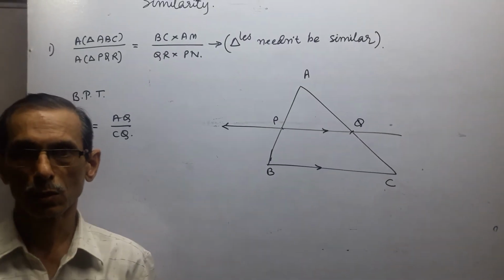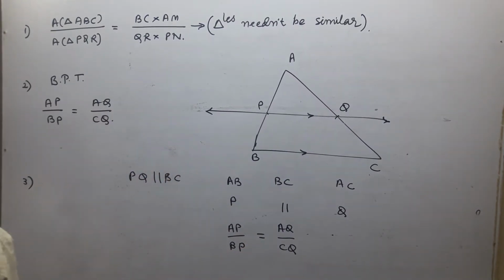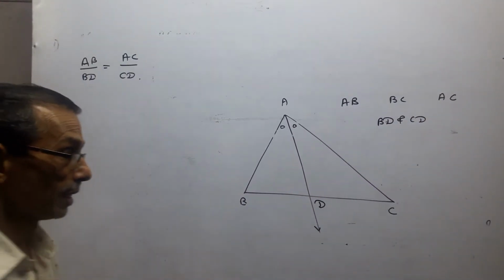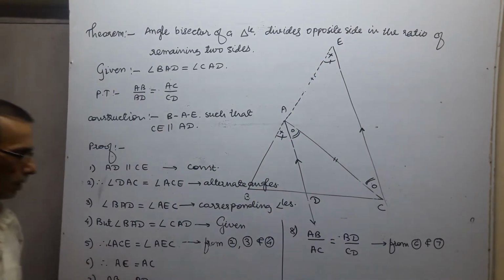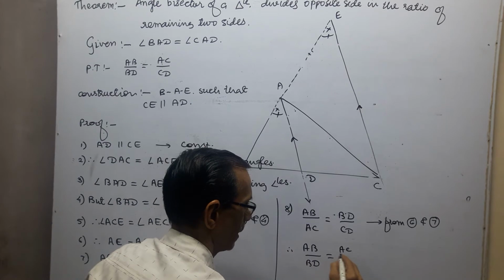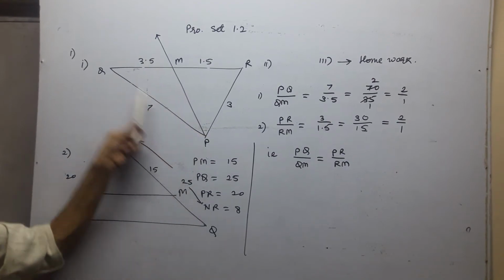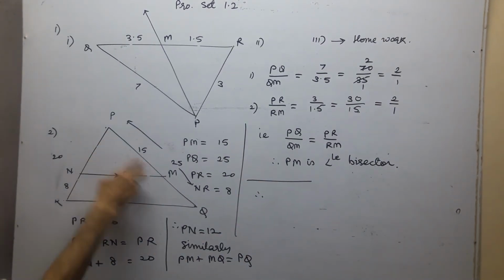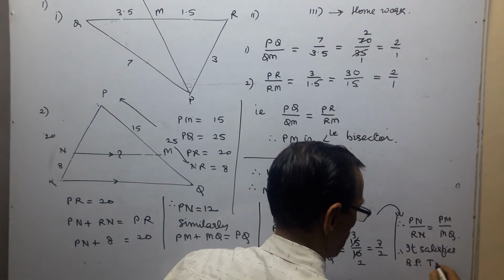Angle Bisector Theorem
To prove Angle Bisector Theorem with examples